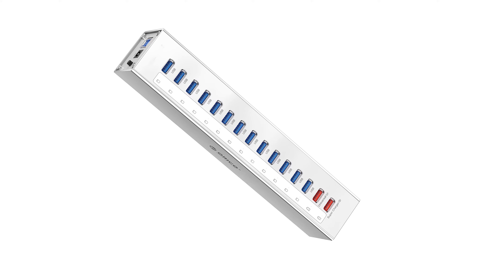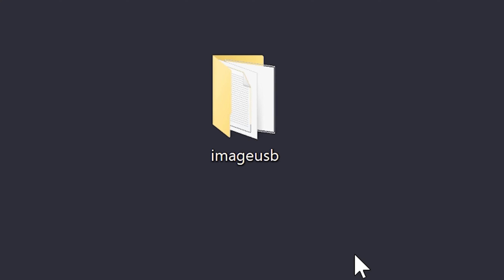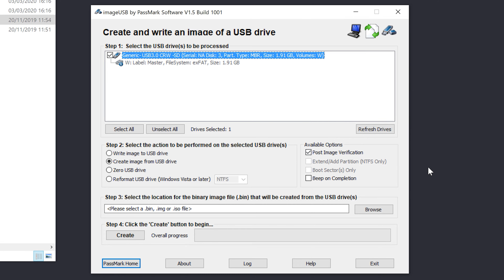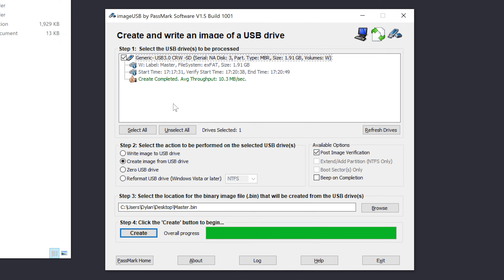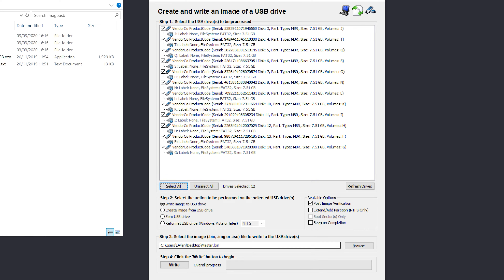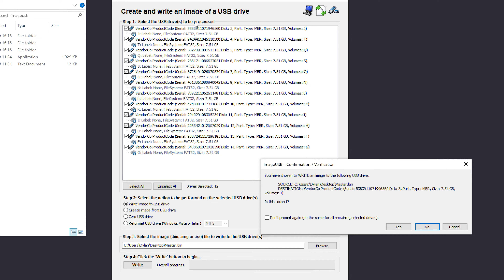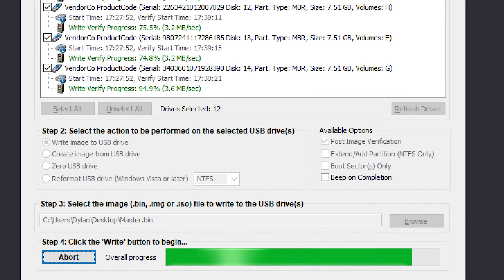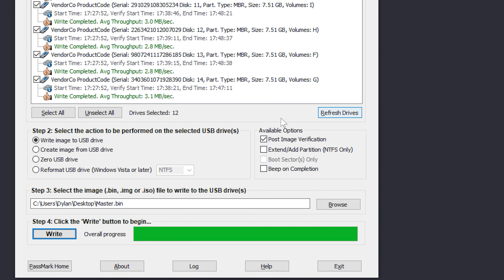Duplication on a Budget ~ USB Cloning with a Hub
I'll show you how to duplicate USB flash drives on a Windows PC without spending thousands on a dedicated duplication machine from Systor, Vinpower, ADR or StarTech. The cheap and easy way to clone your USB flash thumb drive.

USB drive duplication has historically been carried out with expensive dedicated machines but this is out of the reach of people who just want to duplicate USB drives in small numbers.

USB cloning with hub makes much more sense and easy USB copying is now possible with a £30 hub as your budget USB duplicator. USB drive cloning techniques are changing but those copy towers you see at duplication houses aren't coming down in price quickly enough for those looking for a quick USB drive copy.

A USB Hub for drive duplication makes perfect sense and you'll be able to use the hub for other tasks in addition to efficient USB duplication, making it a simple USB cloning method.